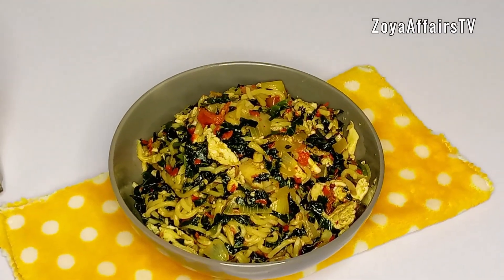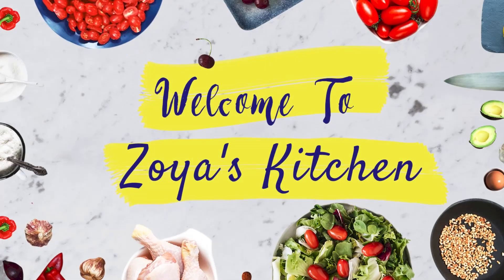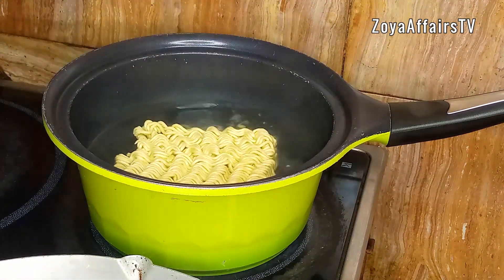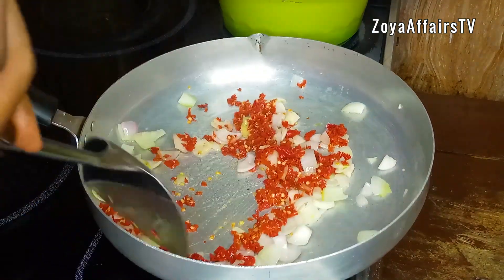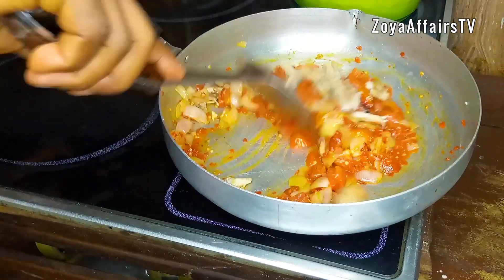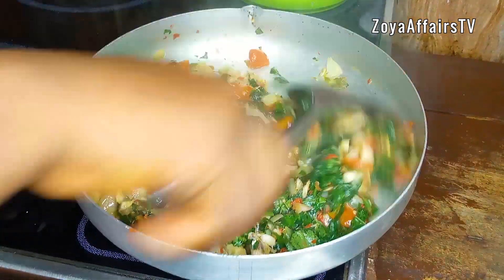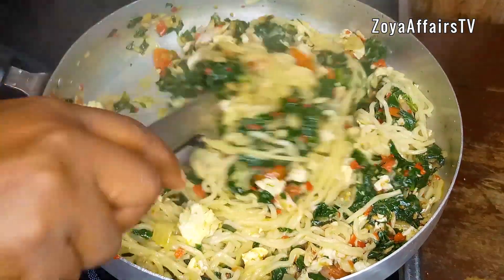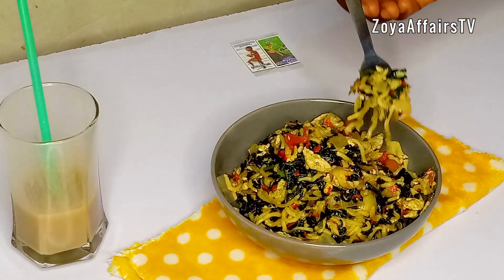How to make VEGETABLE NODDLES | the ZOYA way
FOOD
Today I share with you how to make VEGETABLE NODDLES using the ZOYA method, it's so simple and easy to make but yet so delicious and nutritious

I film from osogbo city state of the living spring Nigeria

FAMILY
my name is Mabel Agangan Owolabi and am an Entrepreneur, a Food and lifestyle Vlogger, a wife, a mum of 2 and I based in osogbo city Osun state Nigeria.

FAITH
Roman 8:1-2 says There is therefore now no condemnation for those who are in Christ Jesus. For the law of the spirit of life in Christ Jesus has set me free from the law of the spirit of sin and death

Thank you for your support and love it means a lot to me